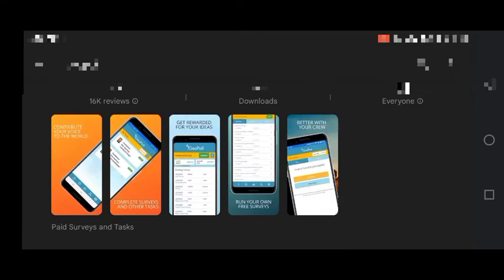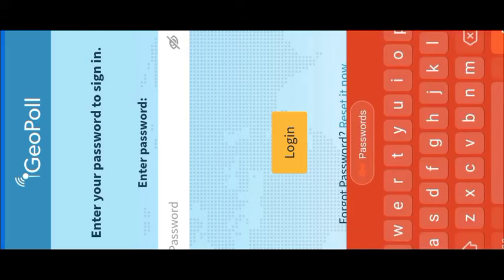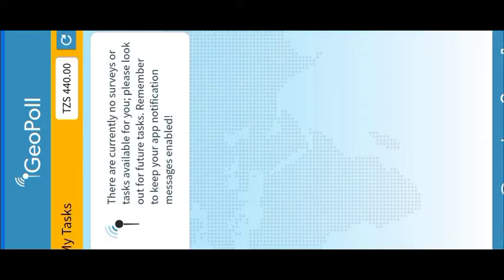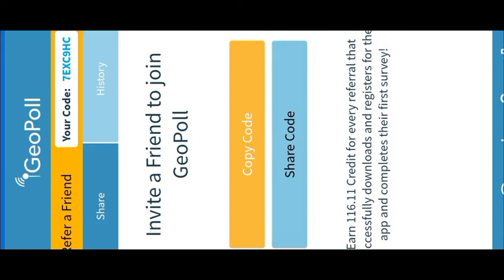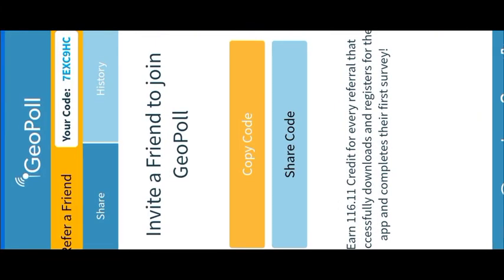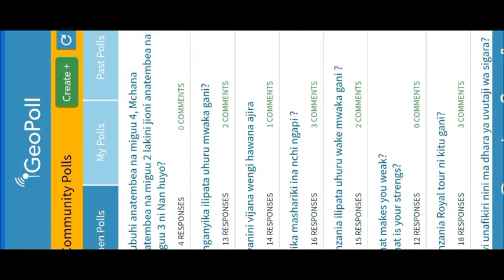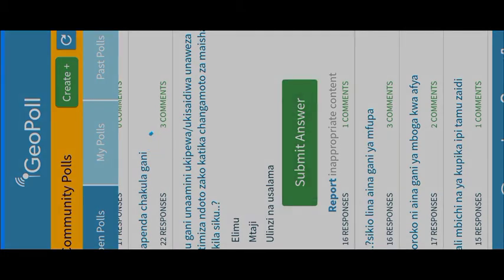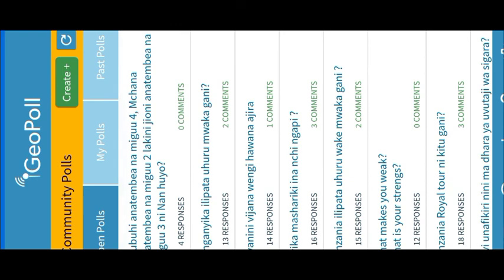How to earn free airtime with Geopoll: Earn passive income with Geopoll tutorial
Geopoll is one of the survey app you can use to earn passive income online. In this video I explain step by step on how to create Geopoll account, ways to make money on Geopoll which is through performing survey, invite friends among others.

Another cool benefits of having Geopoll app is that, you can create your own poll and get response from the community.

Here's is the tricks to make $300-$500 per month on crypto

✅ Tip me BSC Coin (BEP20) wallet address : 0x615139bdd9c2433a8757c1581fa3cc429150e5d3

✍️ Finally I will not be responsible if you fail to make money online by using the ways shown up in the video